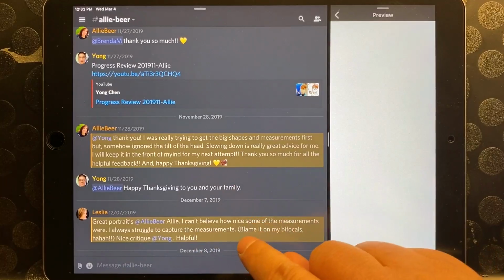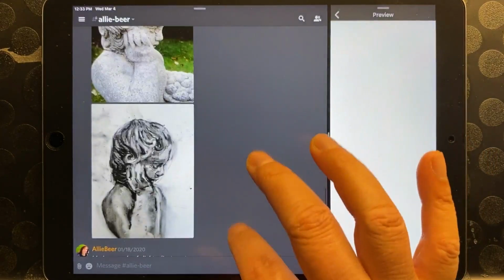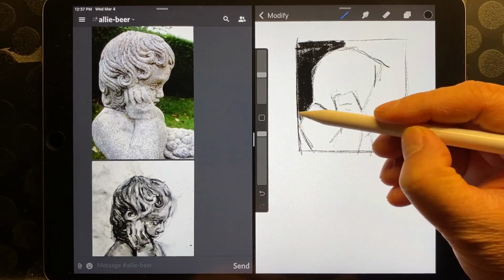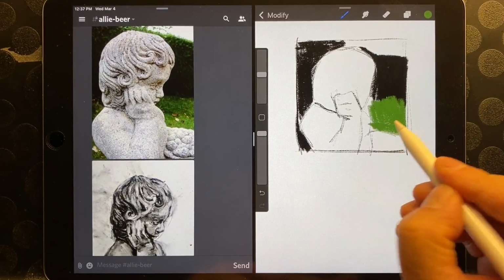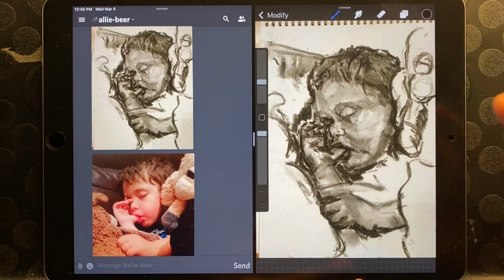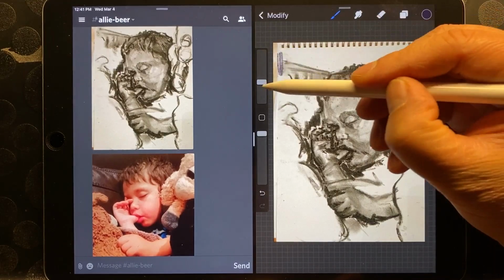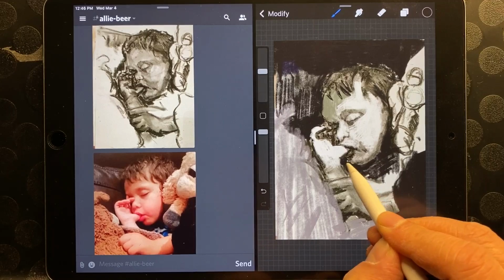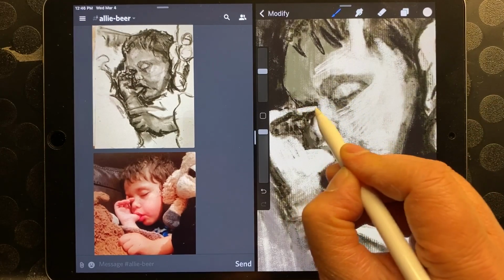Member progress review - global value composition [quick share]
This is a member-only video for EnjoyingArt members. This video will only stay on YouTube for the next 5 hours.
Using shapes is an effective way to represent the forms on the face by analyzing the light and shadows. When we capture the shapes of light and shadows, we will be able to deliver the likeness of the face structures.

Please come to join us as a member, and let me know how I may help you to make the art learning experience more fun, relaxing, and enjoyable.